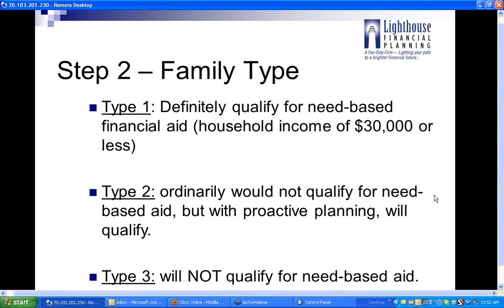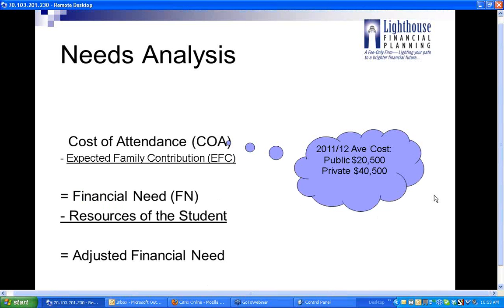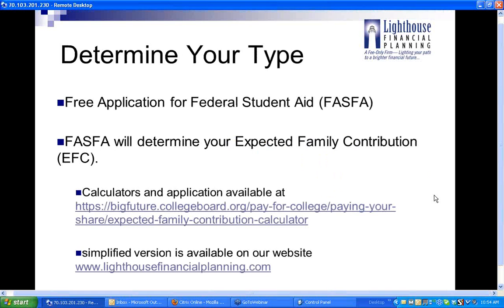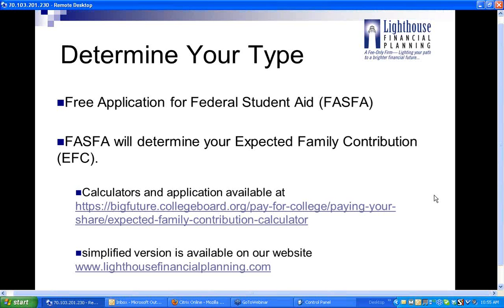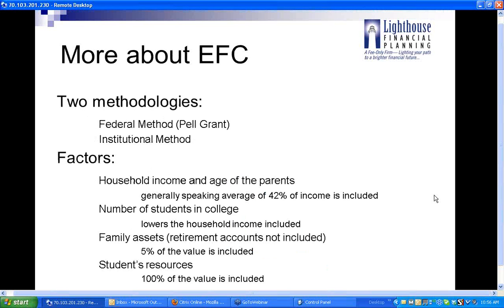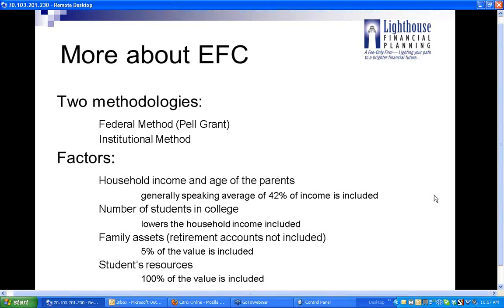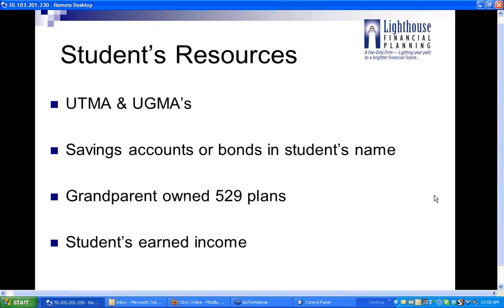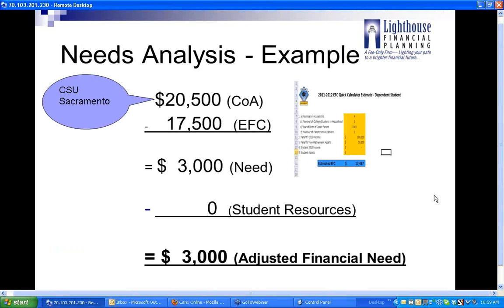2 Step Two - Family Type & Needs Analysis.wmv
College Costs - The More You Know, The Less You'll Pay